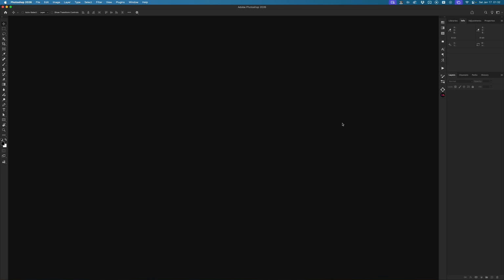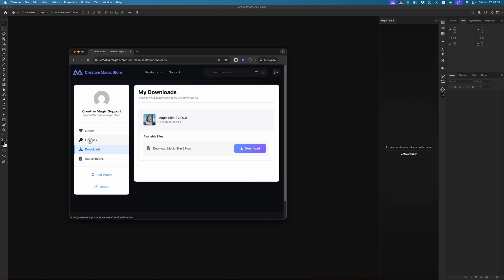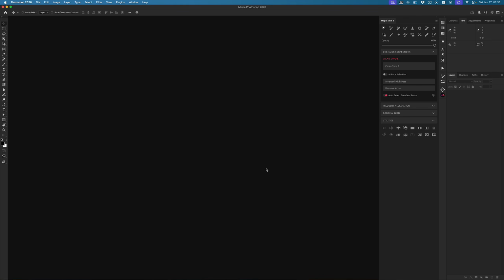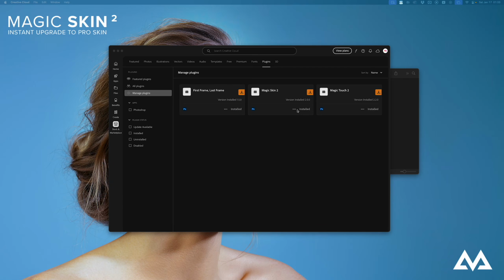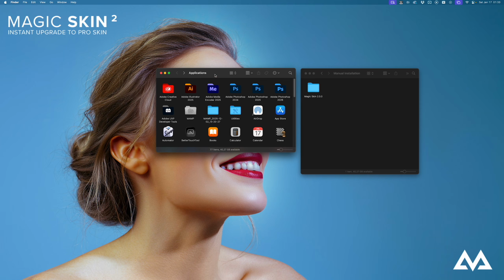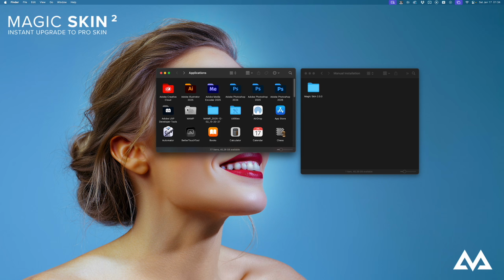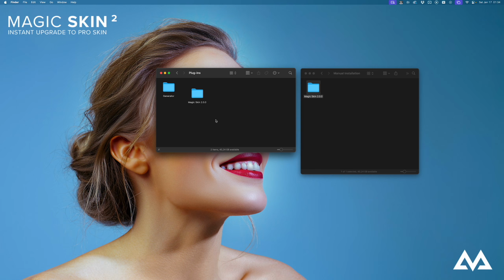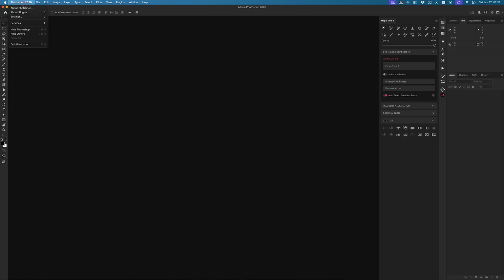Magic Skin 2 Plugin for Adobe Photoshop CC - Installation Guide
In this video, you’ll learn how to install the Magic Skin 2 plugin in Adobe Photoshop CC.

In just a few minutes, you’ll unlock an instant upgrade to pro skin and elevate your retouching workflow to the next level.

Level up your workflow. Retouch like a pro.